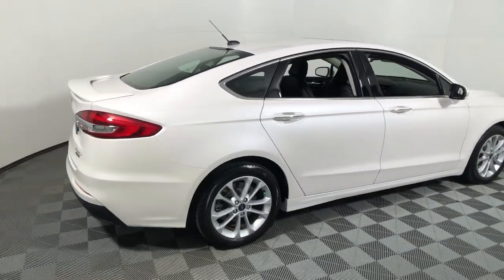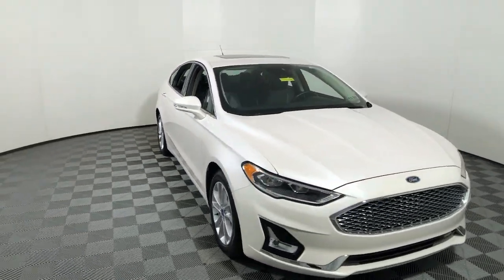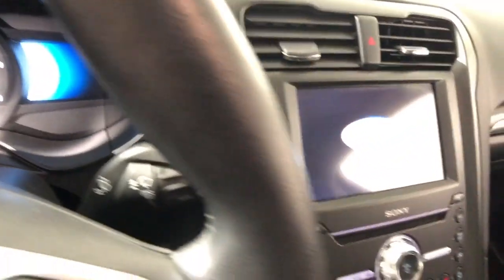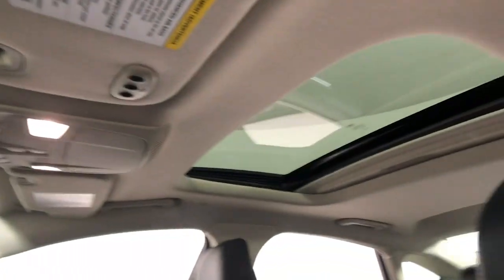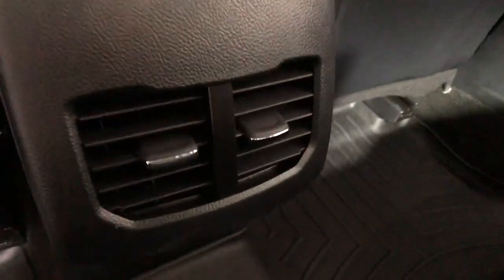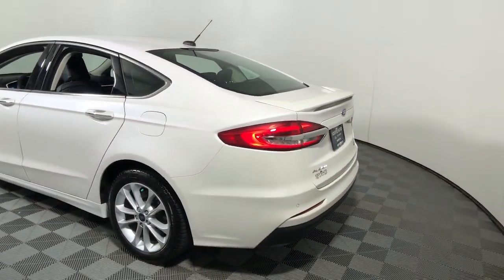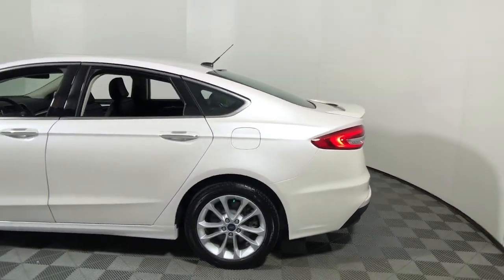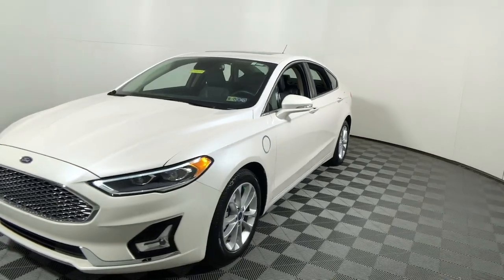2020 Ford Fusion Energi Easton PA, Allentown PA , Bethlehem PA, Quakertown PA, Phillipsburg NJ FP120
White Platinum Used 2020 Ford Fusion Energi Titanium available in Easton, Pennsylvania at Koch Ford. Servicing the Allentown PA , Bethlehem PA, Quakertown PA, Phillipsburg NJ area.

Koch Ford
3810 Hecktown Rd

CLEAN CARFAX... NO ACCIDENTS, ONE OWNER, INCLUDES PREPAID MAINTENANCE, I4 Hybrid, FWD, Auto High-beam Headlights, Equipment Group 850A, Front fog lights, Garage door transmitter, Heated front seats, Heated steering wheel, Low tire pressure warning, Memory seat, Power Moonroof, Speed control, Steering wheel mounted audio controls, SYNC 3/Apple CarPlay/Android Auto, Turn signal indicator mirrors, Ventilated front seats. Odometer is 9995 miles below market average! White Platinum 2020 Ford Fusion Energi Titanium FWD eCVT I4 HybridbrbrRecent Arrival!